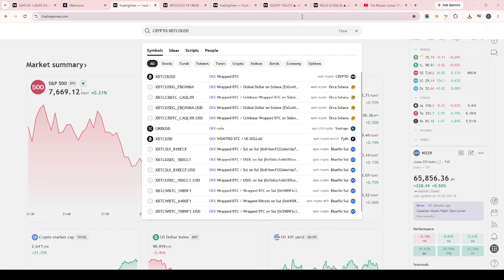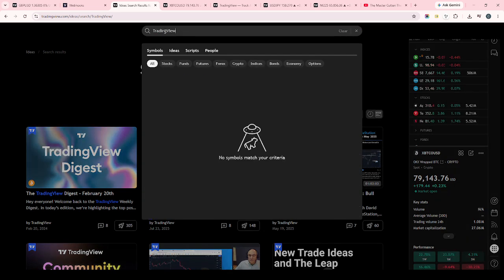How To Trade Futures With Tradovate On TradingView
Master futures trading! Step-by-step tutorial on connecting your Tradovate account to TradingView for fast futures execution and charting.